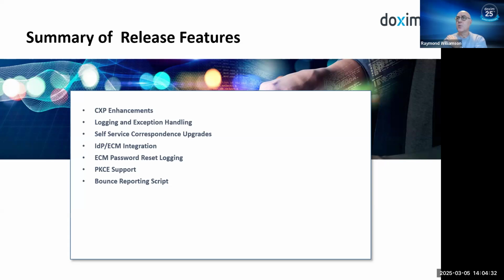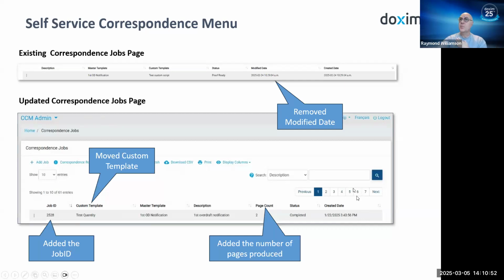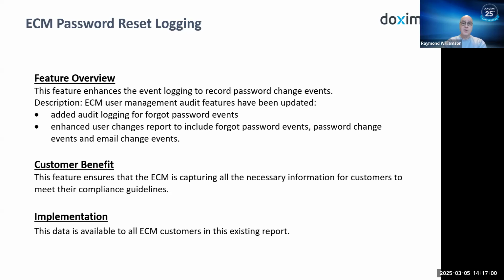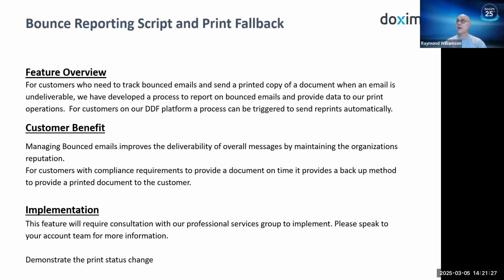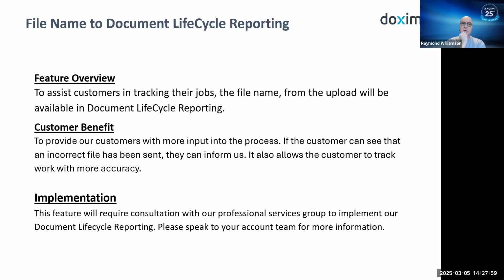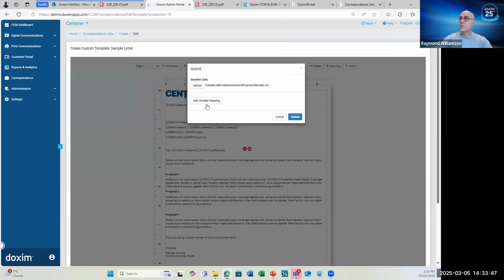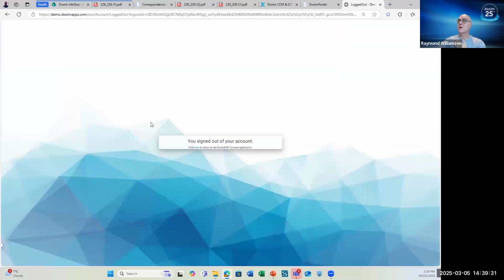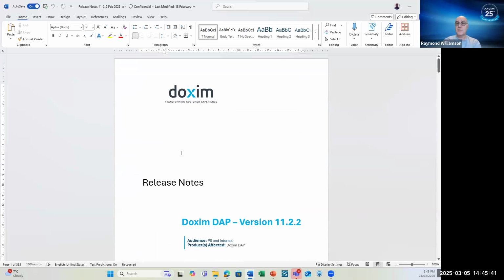Doxim CCM Release Version 12.0 | Recording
Doxim constantly strives to bring you the latest and greatest in CCM solutions. To support the delivery of this promise, we will soon release Doxim CCM Version 12.0.

Watch the recording to learn more about this latest release from Director of Product Management, Raymond Williamson, who will present upgrade enhancements to the security and interface of our DAP, CXP, and ECM solutions.
00:00 Intro
01:40 Upgrade notes
39:54 Q/A